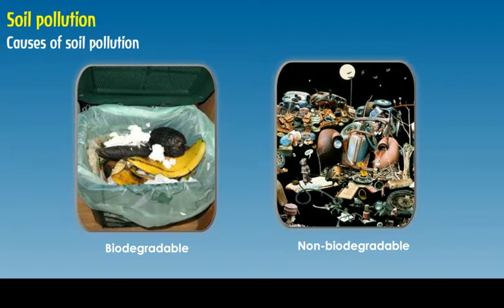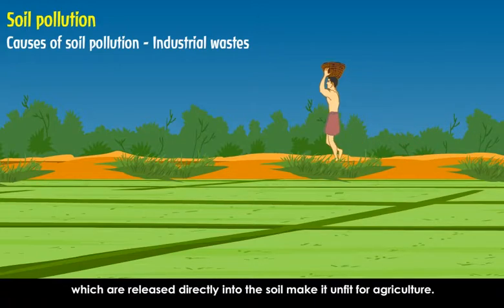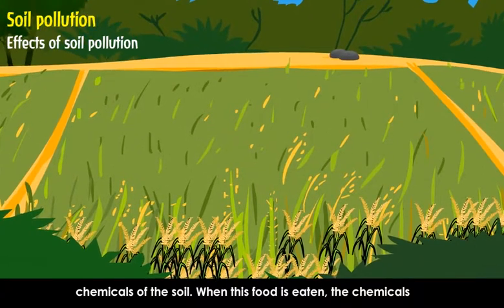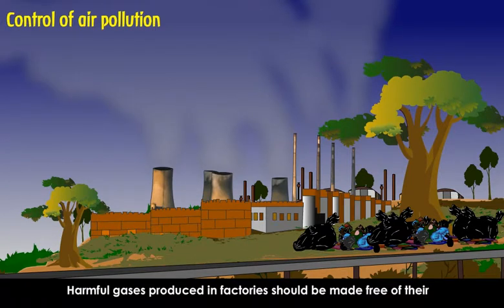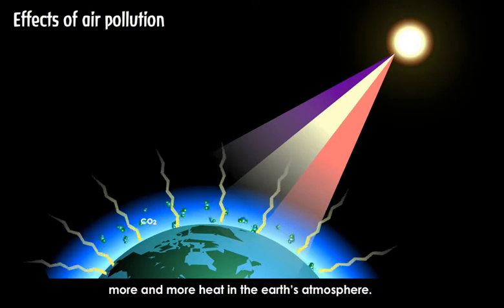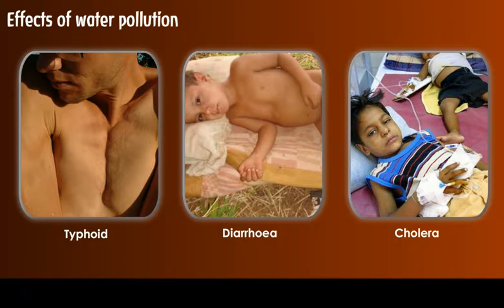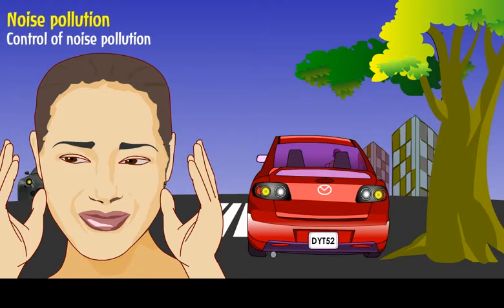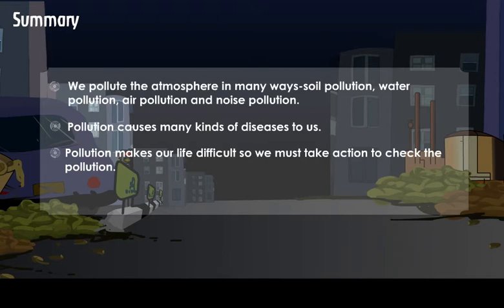K12 eLearning_Class04_EVS_Pollution